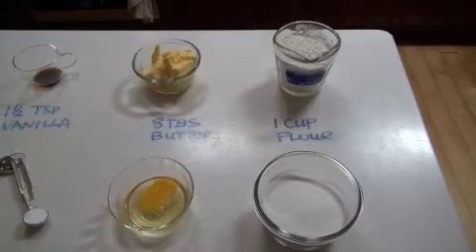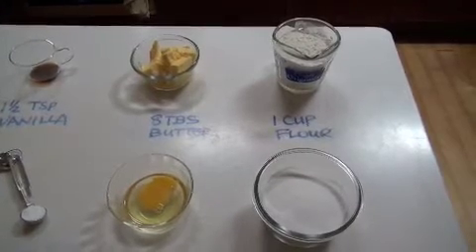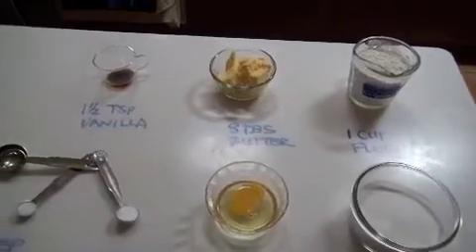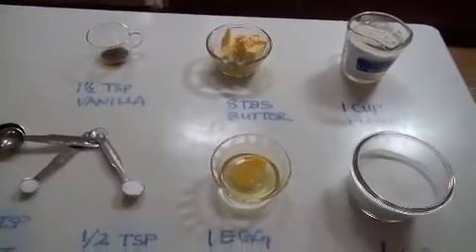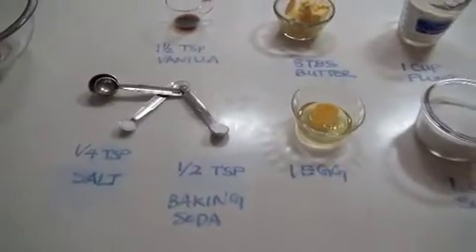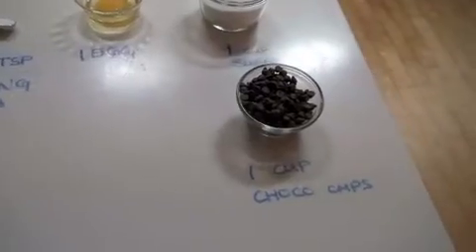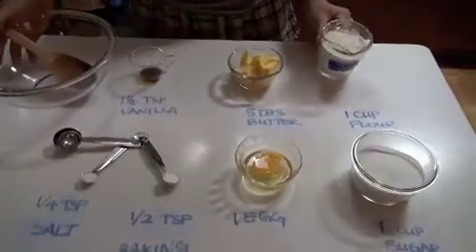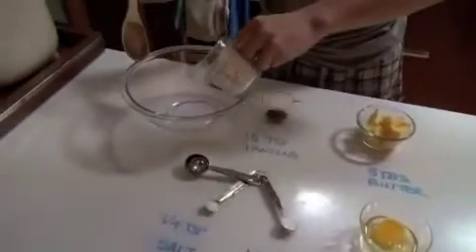Chemical Change and Physical Change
Jack Yoon Jean Cho Jake Kim 8B- Chemical and Physical Changes that occur when baking!